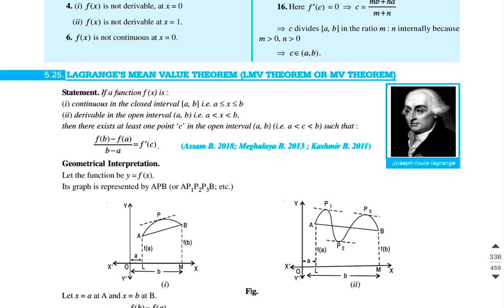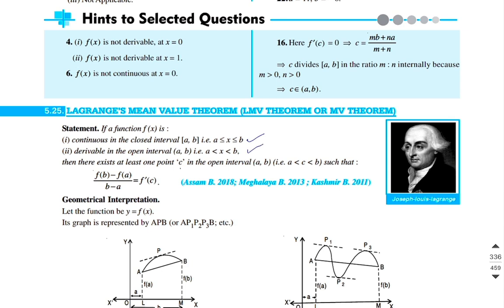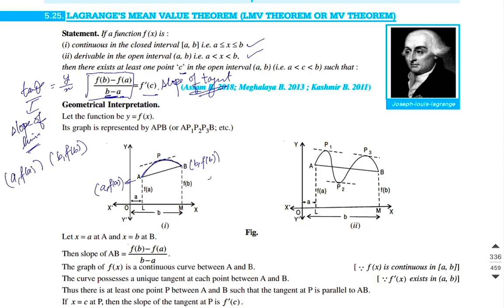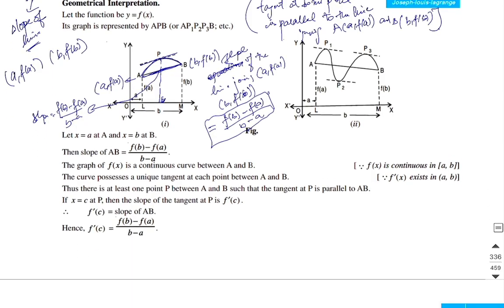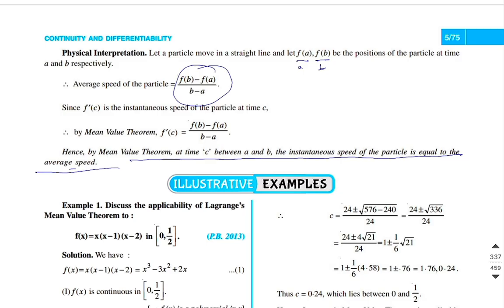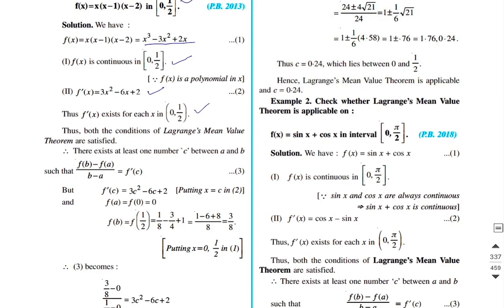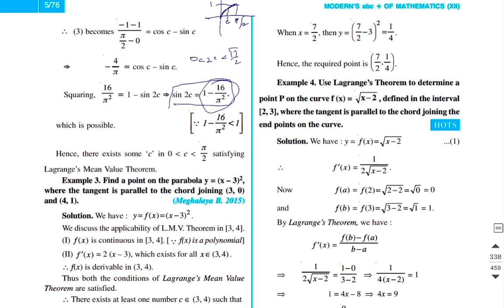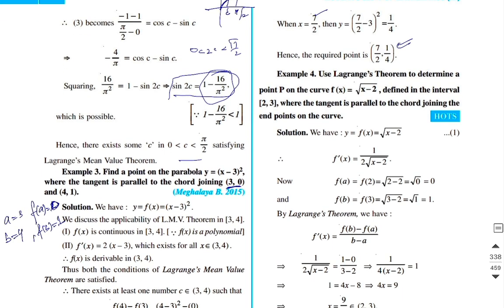Dr. Preetinder Singh_ Lagrange Mean Value Theorem